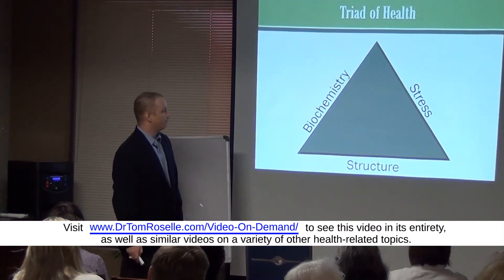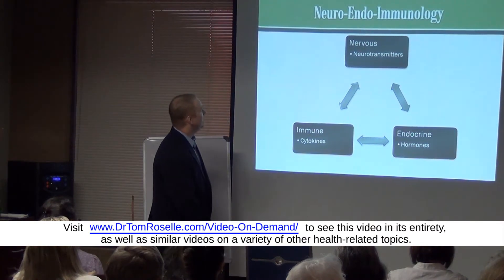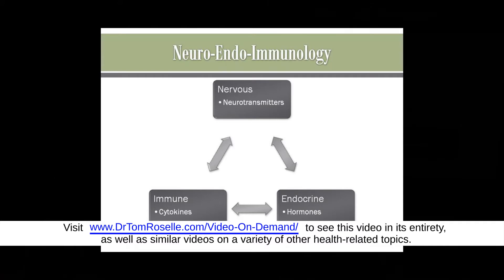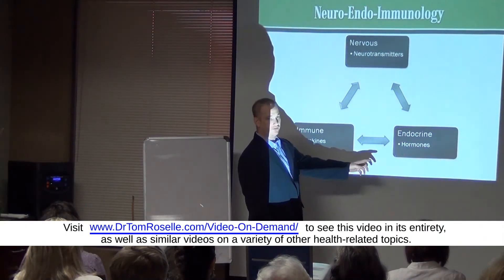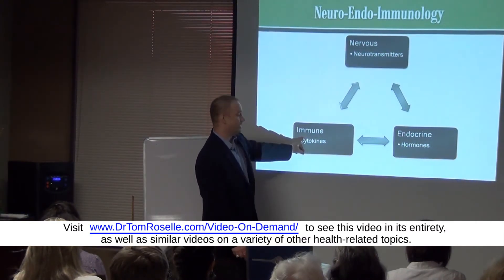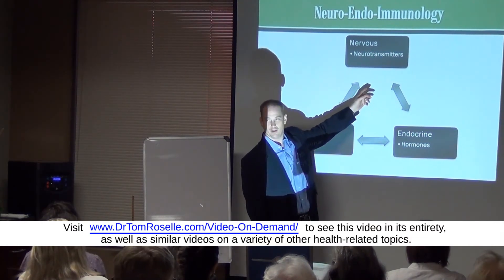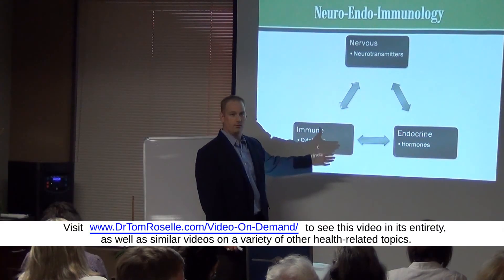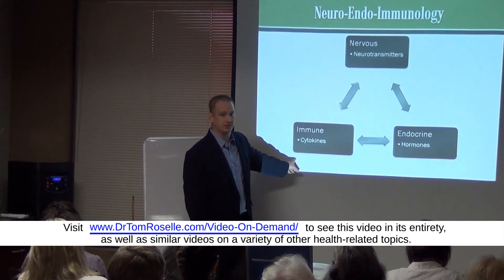Hypothyroidism: CE Webinar Series, Dr. Leonard Poe, D.C.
This webinar covers causes, symptoms, and treatments of hypothyroidism, including an overview of the thyroid, its functions, and its relationship to the various systems of the body. Presented by: Dr. Leonard Poe, D.C of the Roselle Center for Healing.

About Roselle Center For Healing
Since 1985, your friends and neighbors across the DC area have visited Dr. Roselle and his staff of highly trained doctors and professionals at Roselle Center for Healing in Fairfax VA, to achieve better health through proven methods other than expensive and sometimes needless drugs and surgery.

Dr. Roselle and his team of experts are committed to bringing you outstanding health and a better life by teaching and practicing the true principles of wellness care through a variety of health care services including Chiropractic, Applied Kinesiology, Acupuncture, Nutrition, Massage Therapy and more.

Wellness Care Specialties:
• Chiropractic
• Pediatric Chiropractic
• Chiropractic Sports Medicine
• Webster Technique
• Applied Kinesiology
• Allergy Testing
• Nutrition
• Detoxification Programs
• Acupuncture
• Constitutional Facial
• Acupuncture
• B.E.S.T.
• Brimhal Technique
• N.E.T.
• Thermography

Massage Therapy Offerings:
• Swedish Massage
• Hot Stone Massage
• Cold Stone Massage
• Deep Tissue Massage
• Thai Massage
• Pregnancy Massage
• Reflexology
• Lymphatic Drainage

Other Services Offered:
• Spinal Pelvic Stabilizers
• Electric Meridian Imaging (Emi)
• Body Composition-
• Blood Typing
• Blood Draw
• Ionization
• ...and more

Patients seeking treatment at Roselle Center for Healing in Fairfax, Virginia are assured of receiving only the finest quality care through modern integrative wellness care and technology. The doctors and therapists at the Roselle Center for Healing have a genuine concern for your well-being and health.